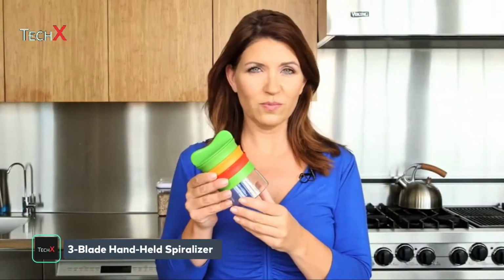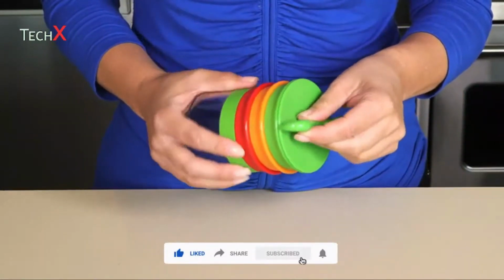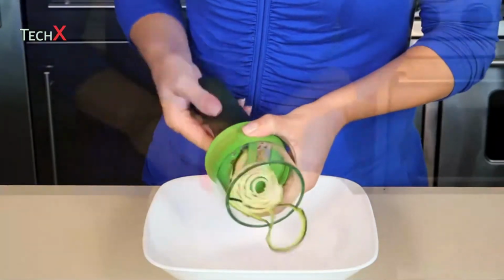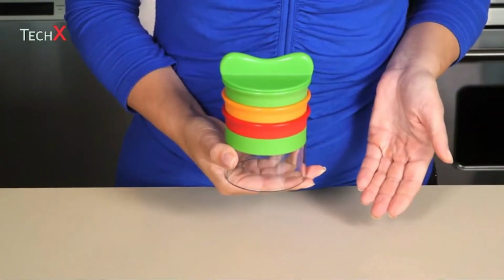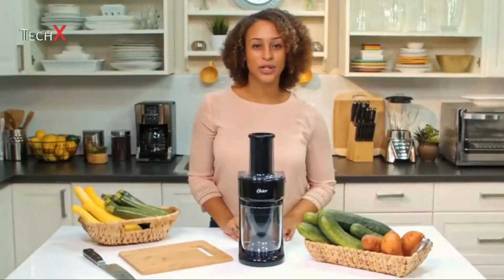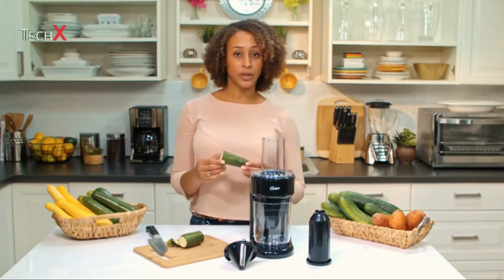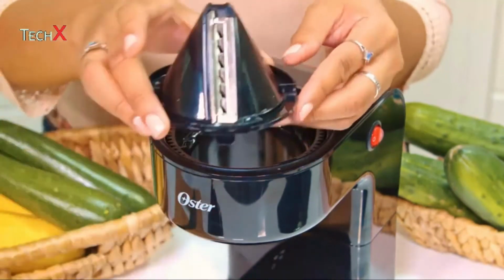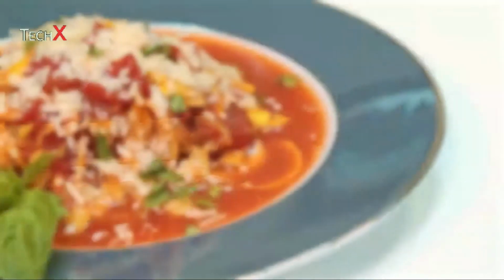Best Spiralizer 2020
0:00 Coming up Next
0:20-5.3-Blade Hand-Held Spiralizer

02:02-4.Electric Spiralizer with 2 Spiralizer

03:57-3.3-Blade Tabletop Spiralizer

04:34-2. ZYLISS Vegetable Spiralizer

05:18-1. Spiralizer 5-Blade Vegetable Slicer

Best Spiralizer for zoodles

Best Spiralizer under $100

Best Spiralizer for sweet potatoes

Best Spiralizer for zucchini

Best Spiralizer for butternut squash

Best Spiralizer for hard vegetables

Best Spiralizer for carrots
Kindle Unlimited Membership Plans
Audible Gift Memberships
Create an Amazon Baby Registry
Create Amazon Business Account
Give the Gift of Amazon Prime
Create an Amazon Wedding Registry
Prime Student 6-month Trial
Top Rated Products
Most Wished For Items
Top Gift Ideas
Hot New Releases
Gold Box
Gift Cards for Weddings